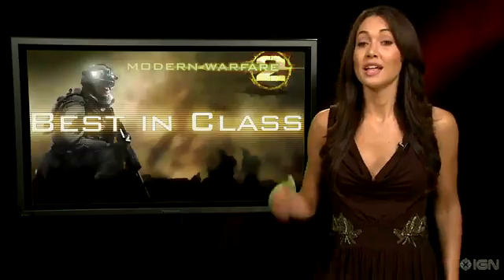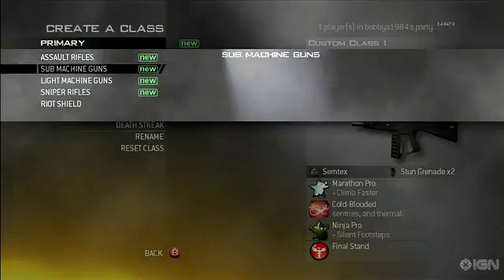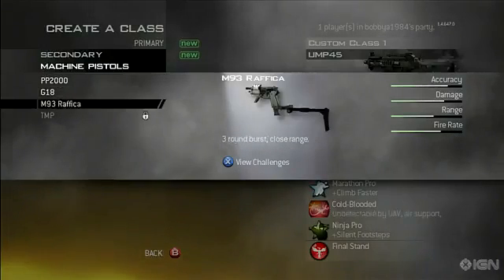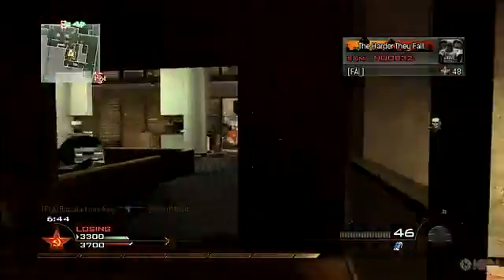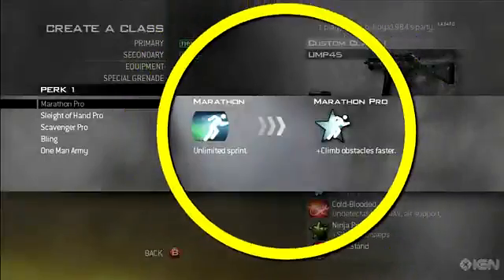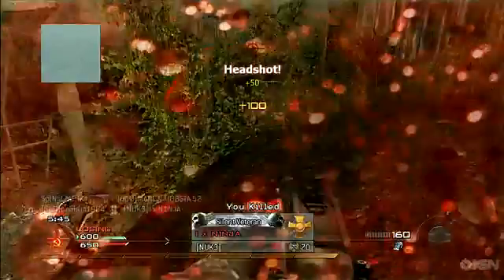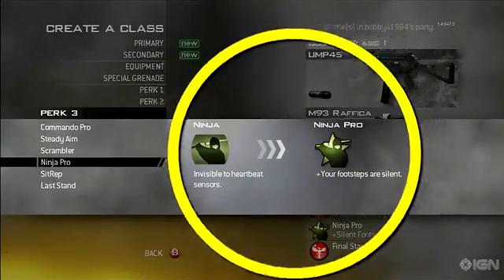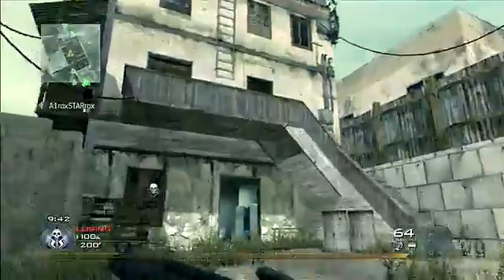Modern Warfare 2 Build the Best Stealth Class